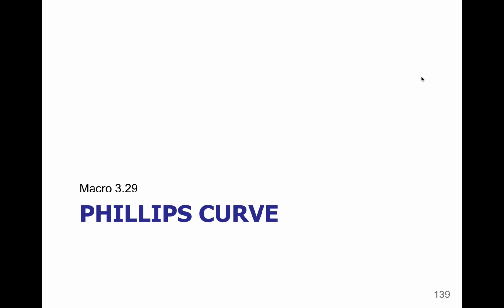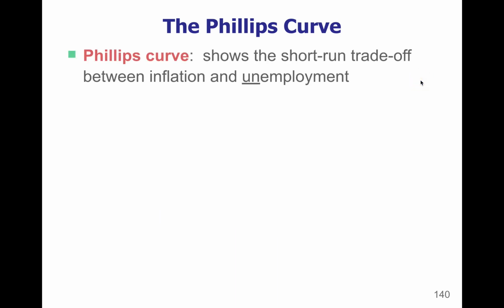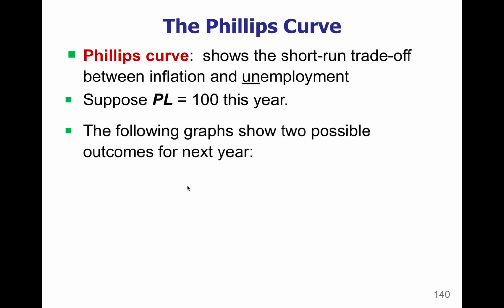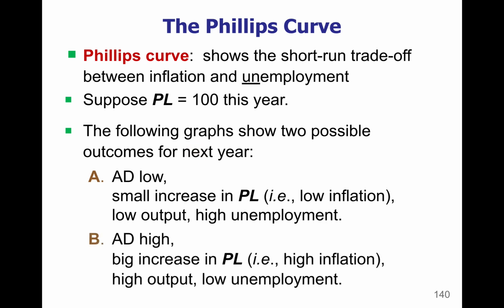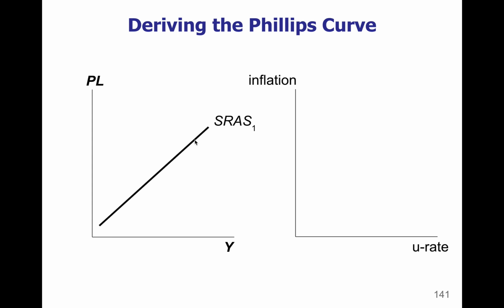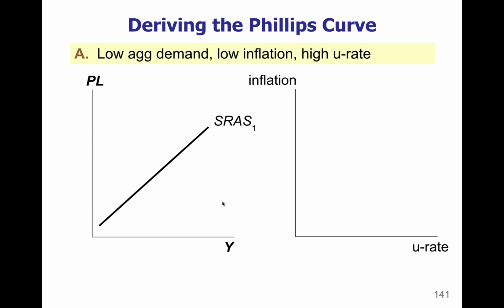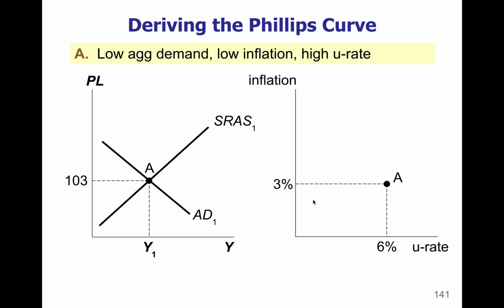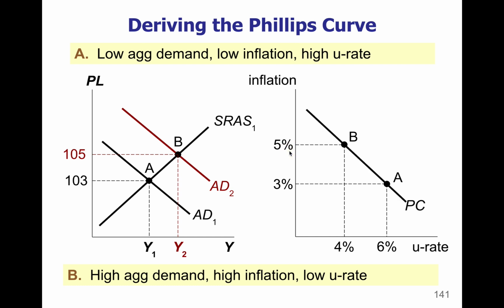Macro 3.29 - Phillips' Curve